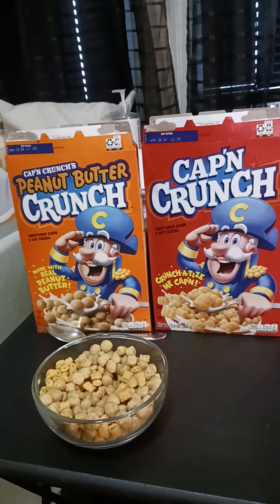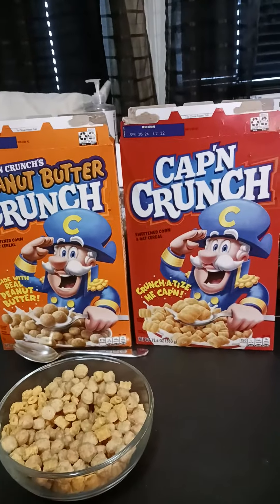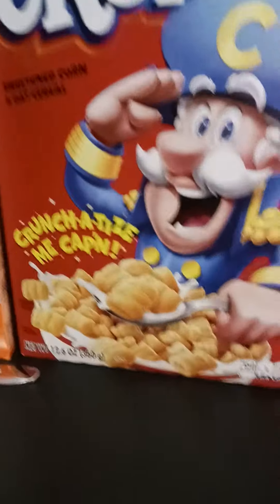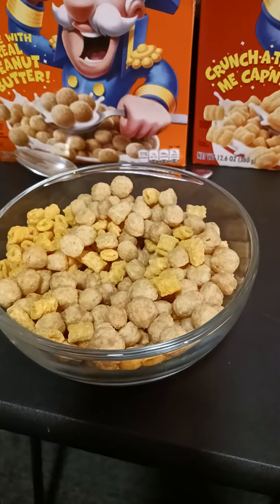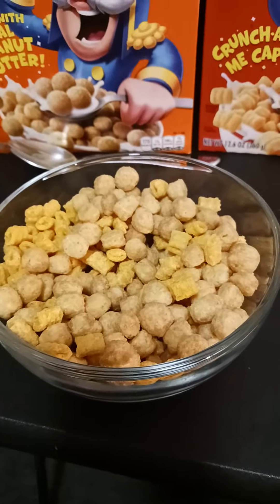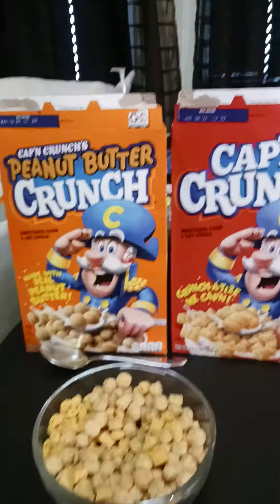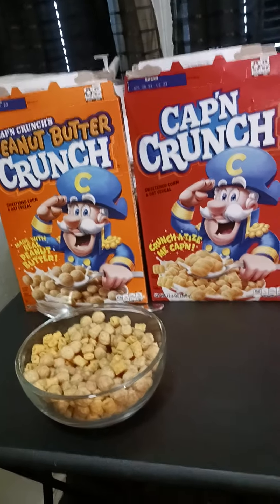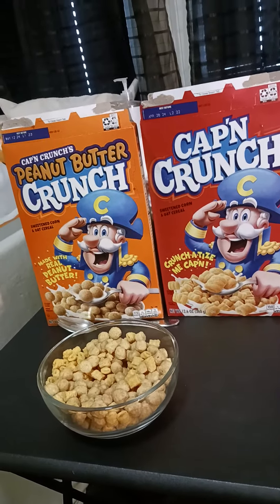My Cap'n Crunch Mixed Cereal | Original & Peanut Butter Together